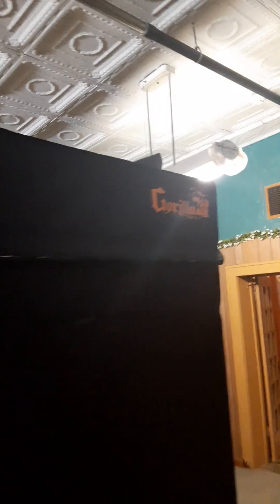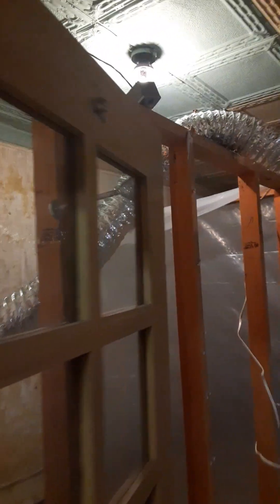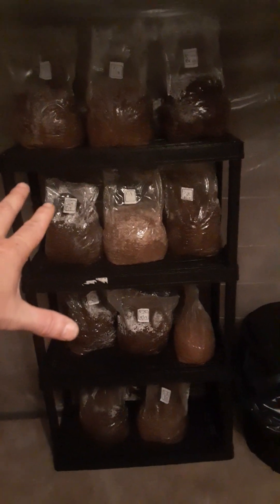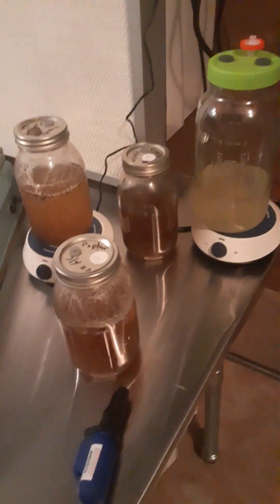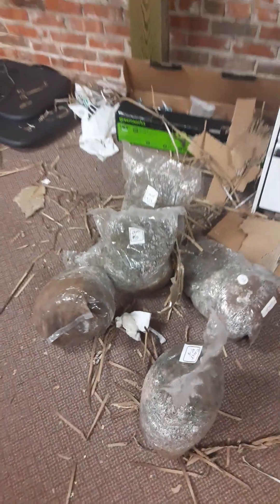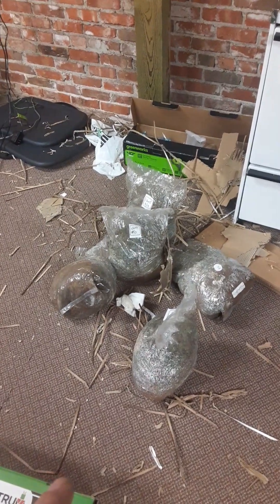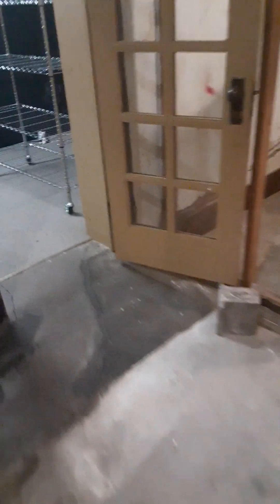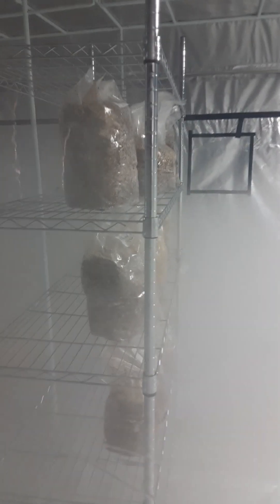growing mushrooms in the middle of the United